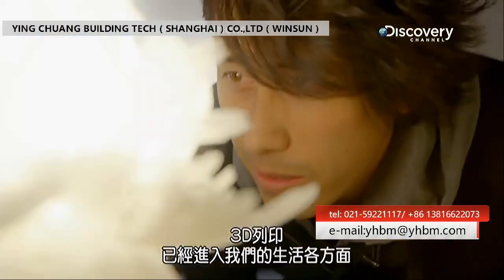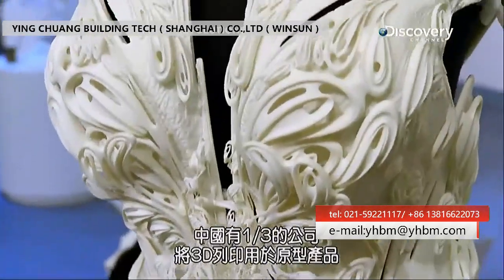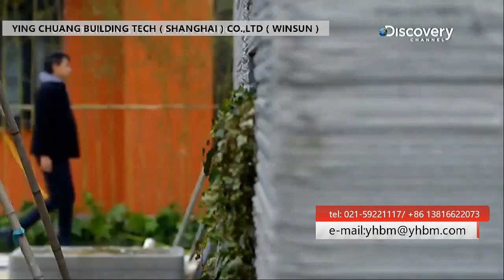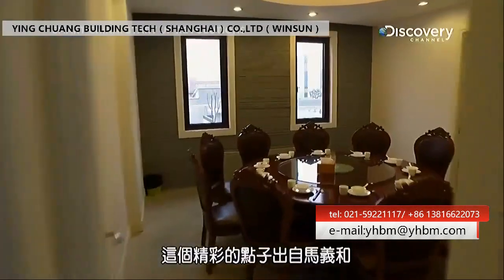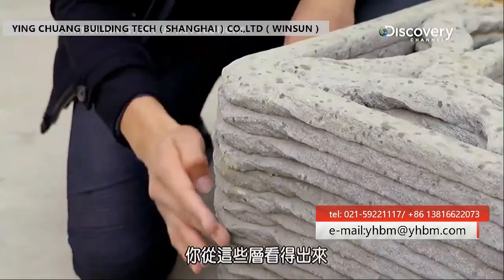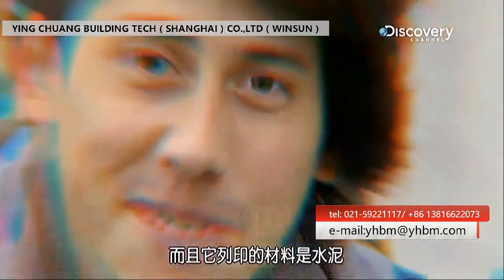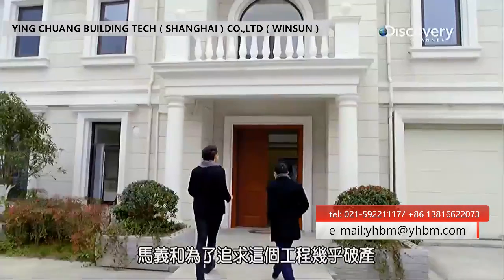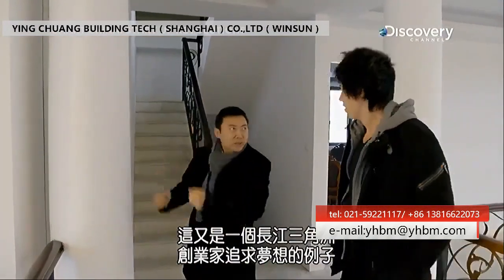'Discovery Channel' broadcast WINSUN 3D printing construction technology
The technology provided by WINSUN as a high-tech enterprise has subverted the traditional architectural mode of subtractive manufacturing by taking 'recycled' renewable building resources industrial tailings etc.

As 'ink' and thermal insulating materials for 3D-printed buildings directly printing out houses through the mode of additive manufacturing and thus realizing cyclic utilization and saving architectural cost